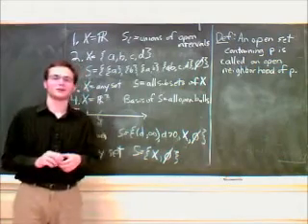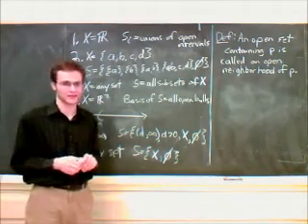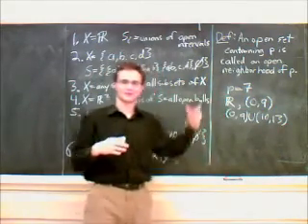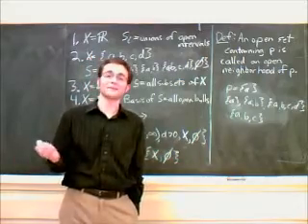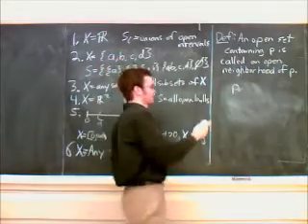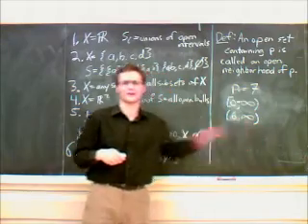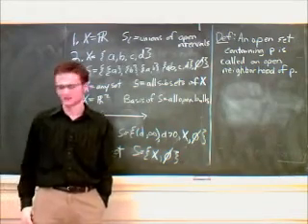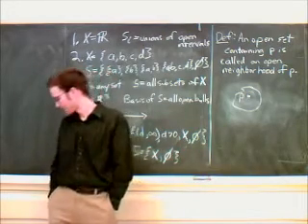General Topology Lecture 1 Part 2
Lecture written by Victor Victorov and edited and presented by James Dilts